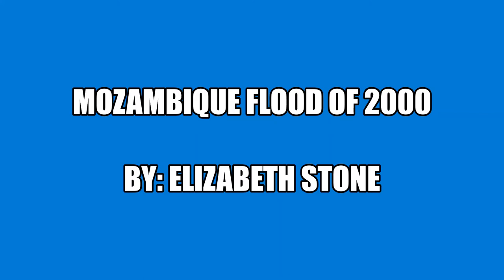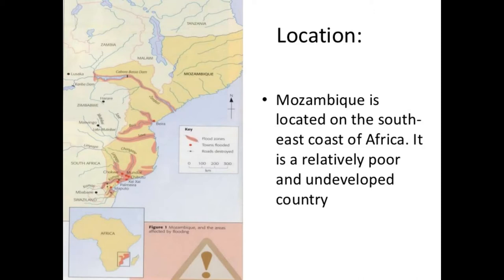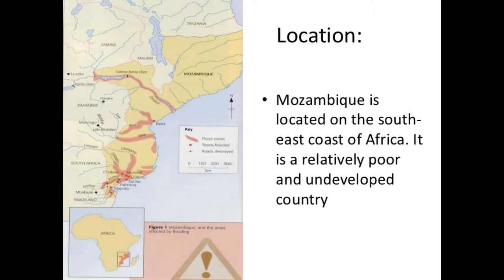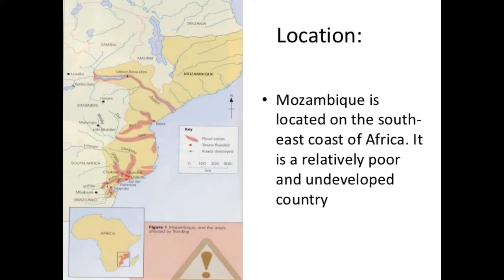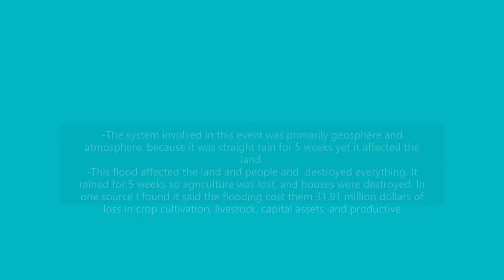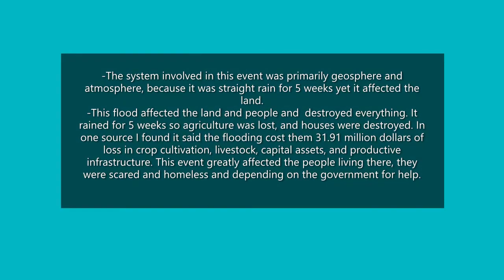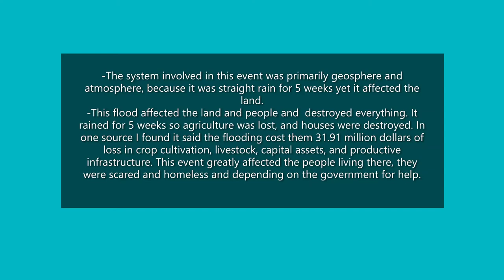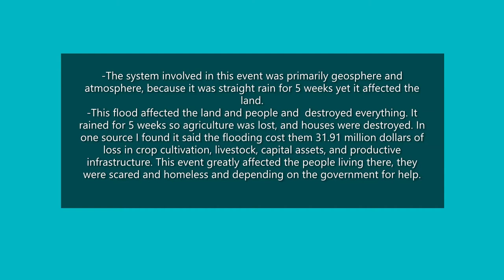Mea 100- Mozambique Flood 2000 - Elizabeth Stone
Sources for information:
Mozambique Floods – March 2000 – International Rescue Corps (intrescue.info)
Mozambique Floods, 2000 – FloodList
Microsoft Word - P907-FINAL Cash grant evaluation, ENGLISH.doc (sarpn.org)